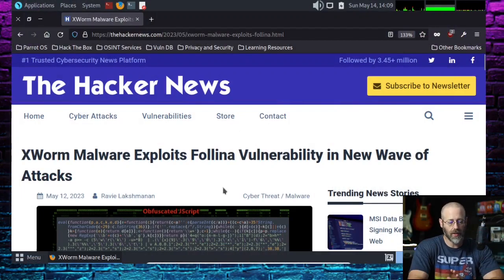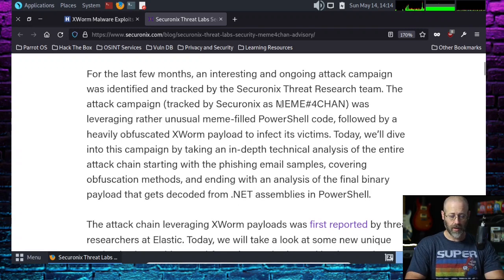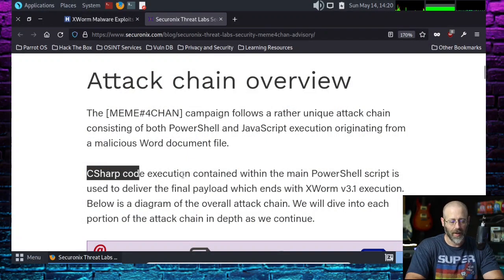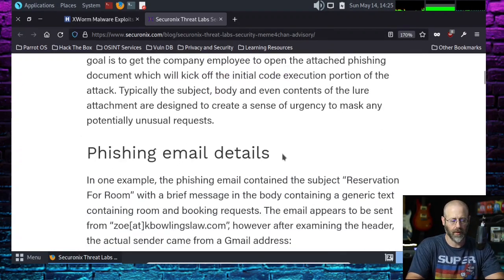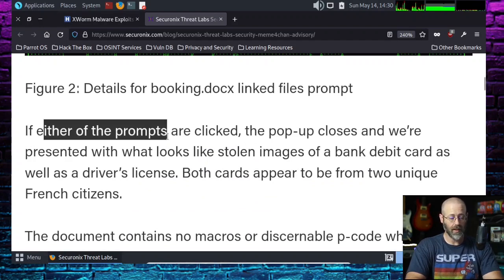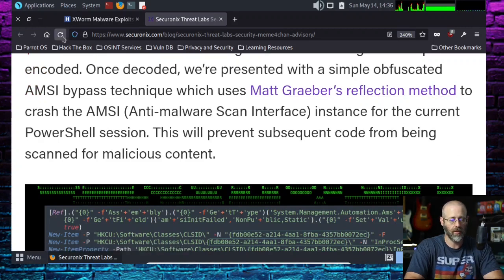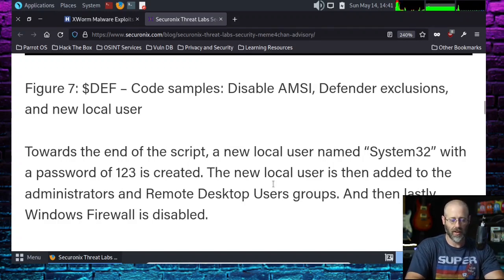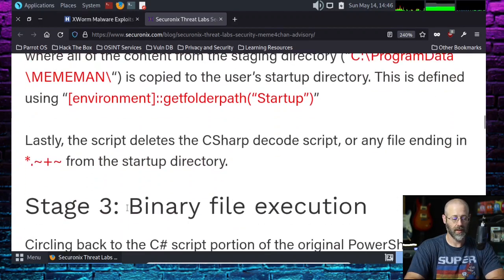WeeklyCTI - XWorm Malware Analysis - Part 1 - Let the obfuscations begin!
XWorm is newly discovered malware that is filled with crazy obfuscations, multiple payloads in multiple languages, and some downright funny code comments and memes.